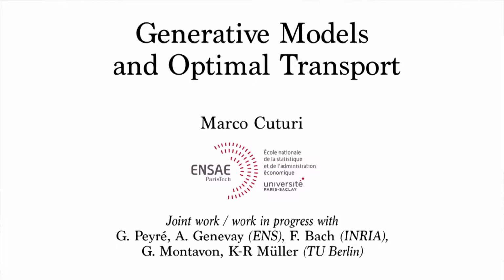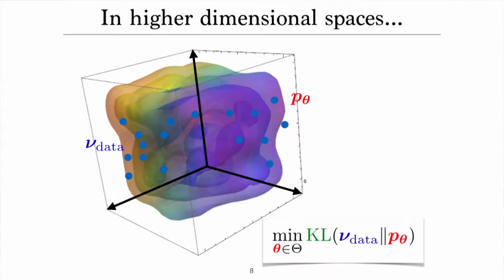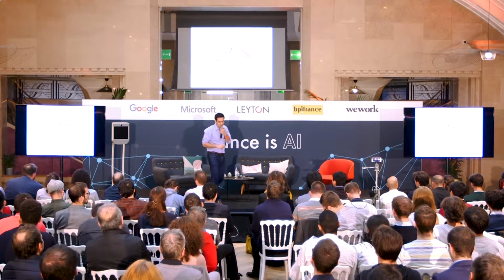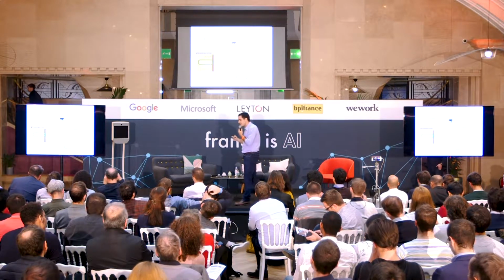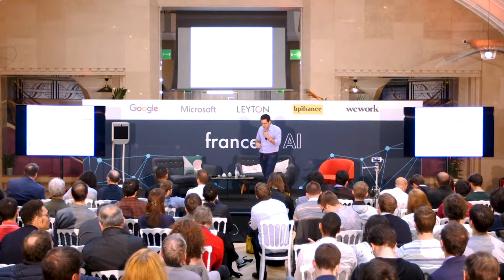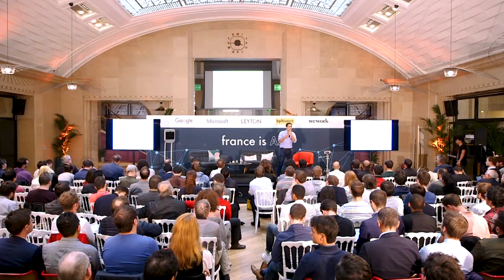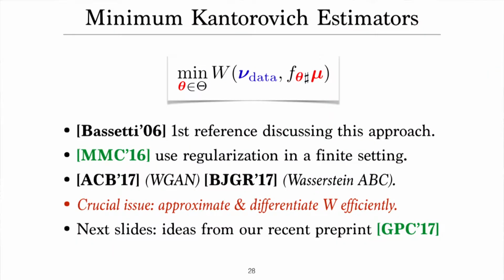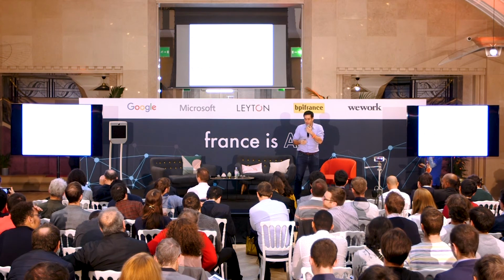Marco Cuturi at France is AI 2017: Generative modeling with optimal transport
Keynote of Marco Cuturi (ENSAE) at France is AI 2017: Generative modeling with optimal transport.

Video credit: VLAM